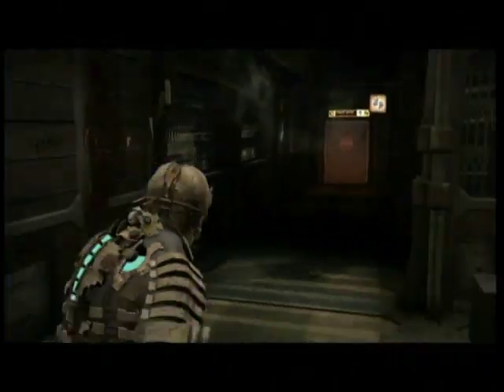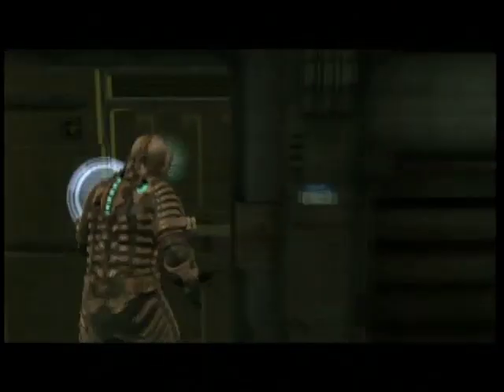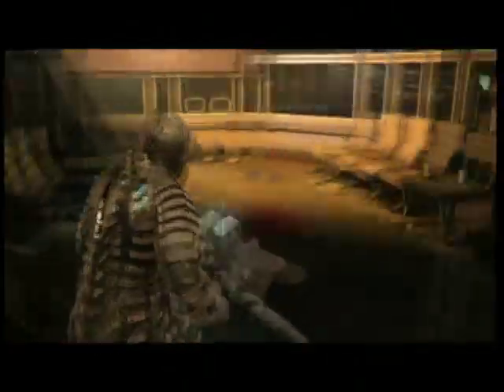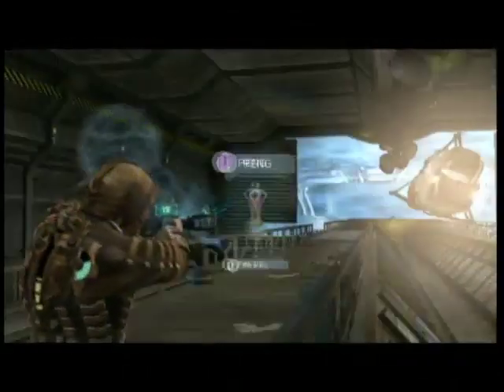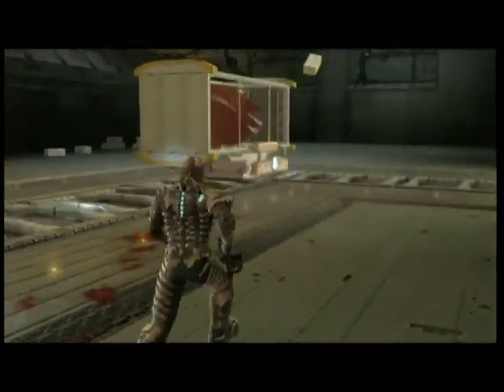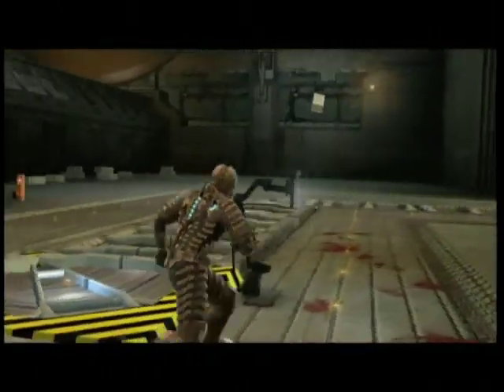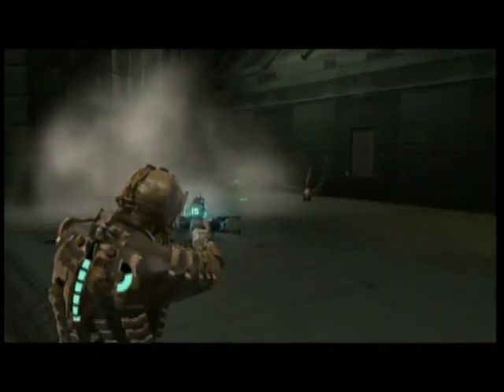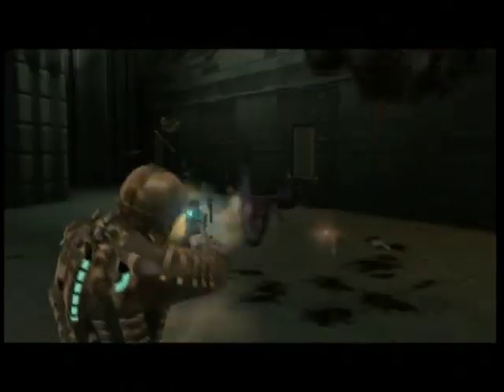Dead Space - Alternate Solutions - Peng | WikiGameGuides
Guide using only the Plasma Cutter to get the "One Gun" achievement.